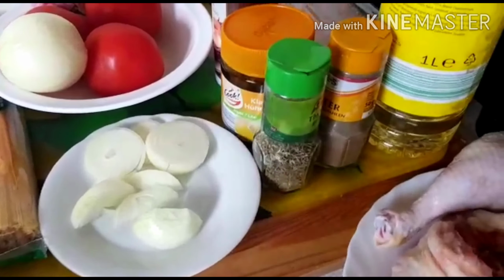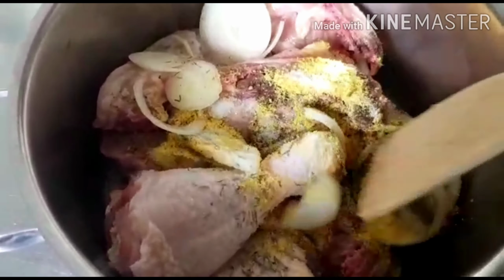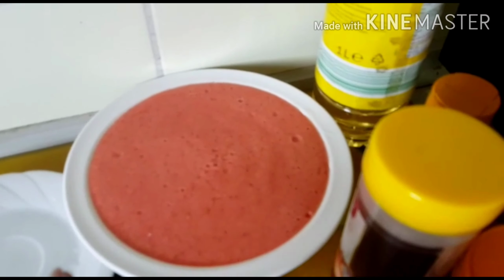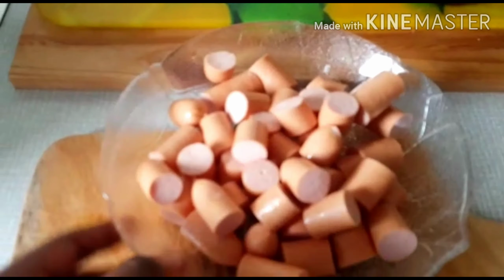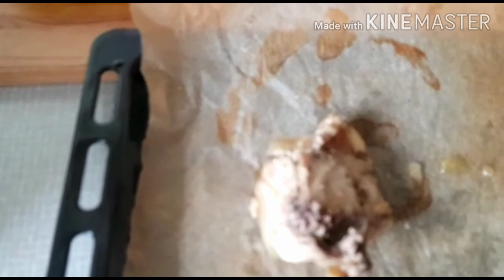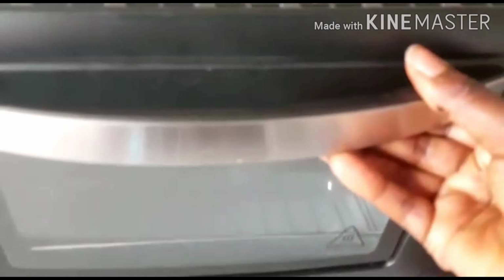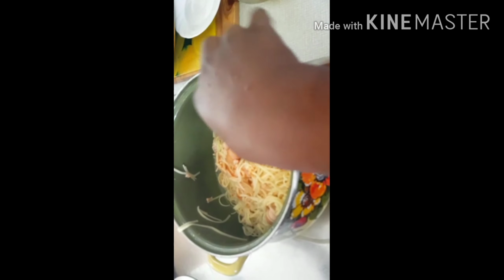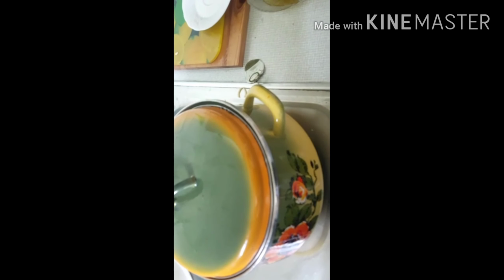How to make spaghetti(food)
I am Queen Loretta
 And this video you are watching we show you how to make Spaghetti